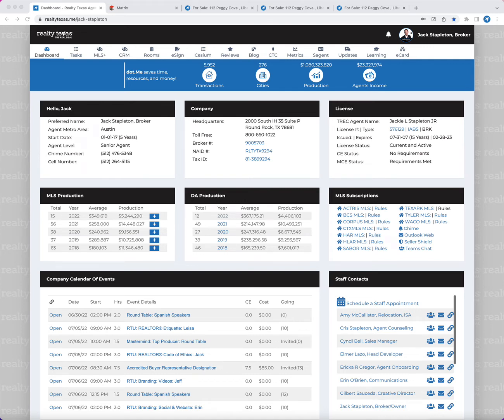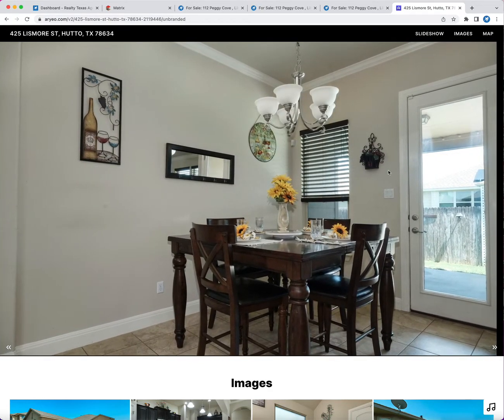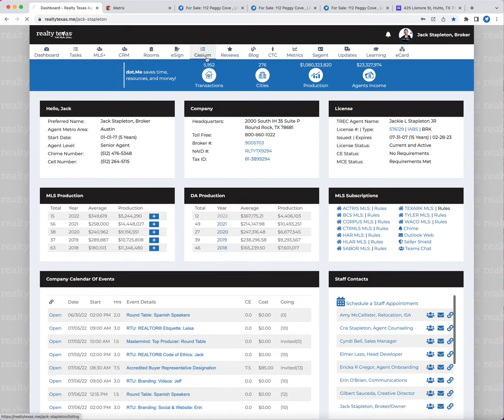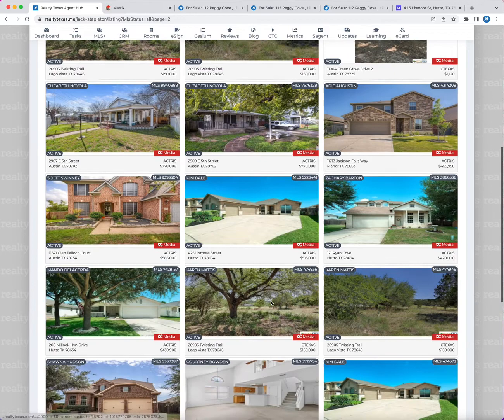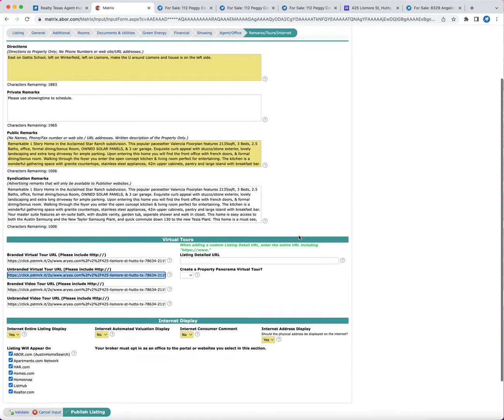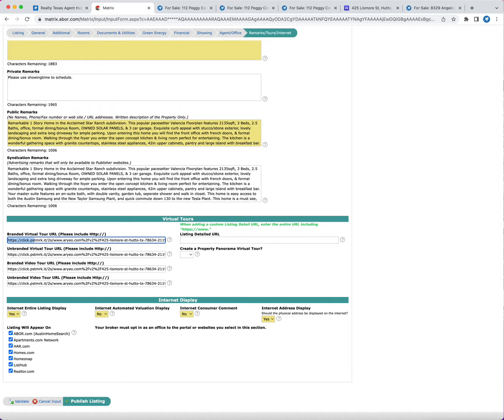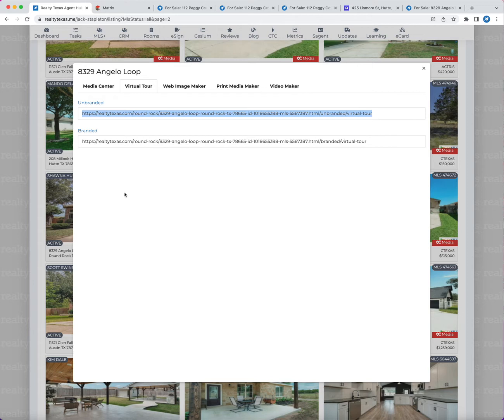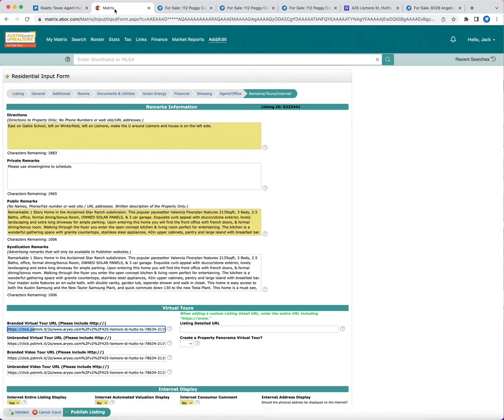Cesium: Auto Created Virtual Tours for every MLS listing!